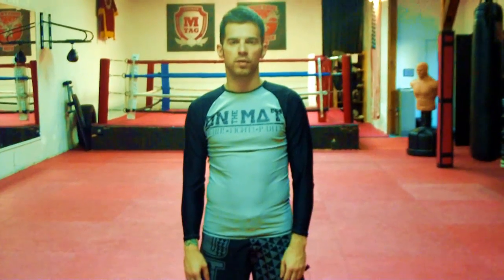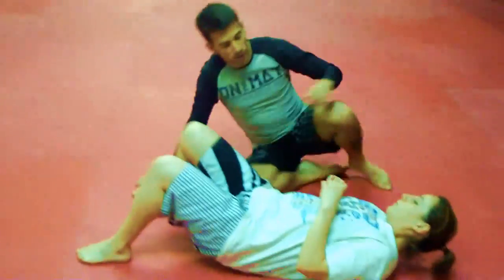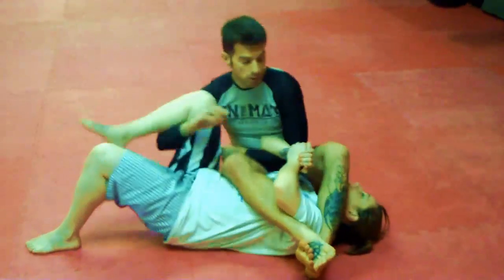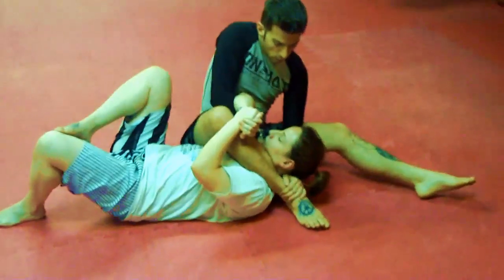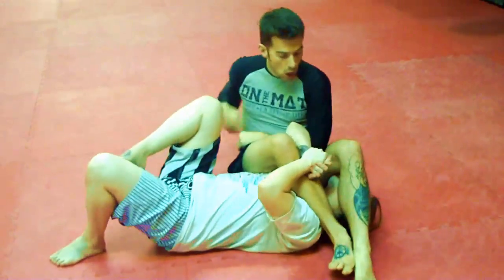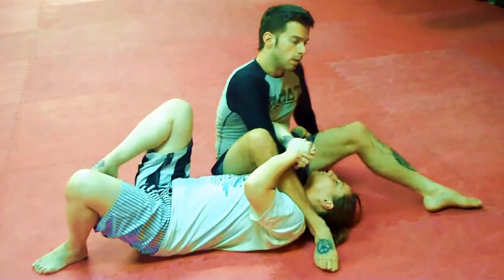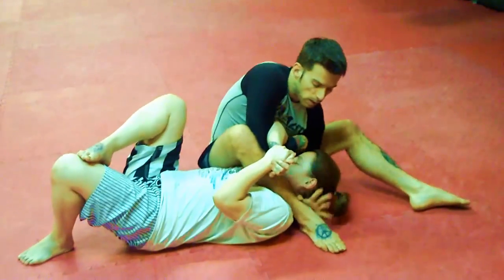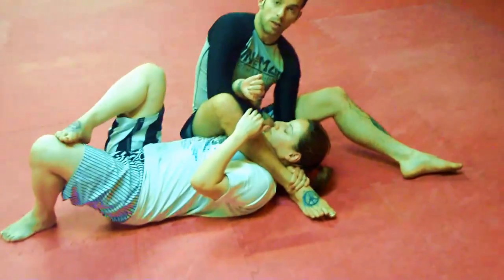Jiu-Jitsu Tips #8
Matthias Sieber 's Grappling Applications (Grap Apps): Gagging Spider
Holder of 15 tournament titles Matthias is now teaching out of the Muay Thai America Gym in North Hollywood.